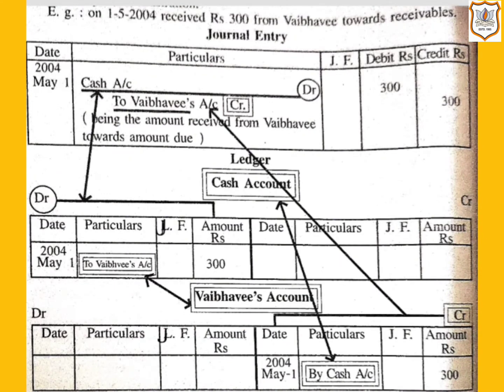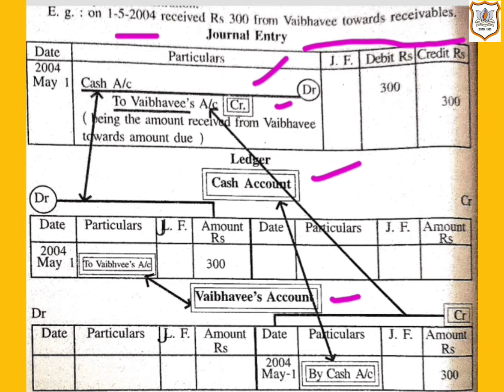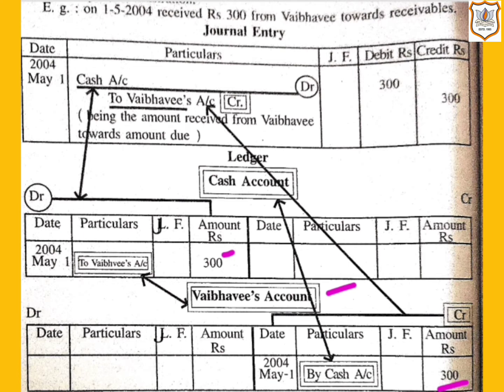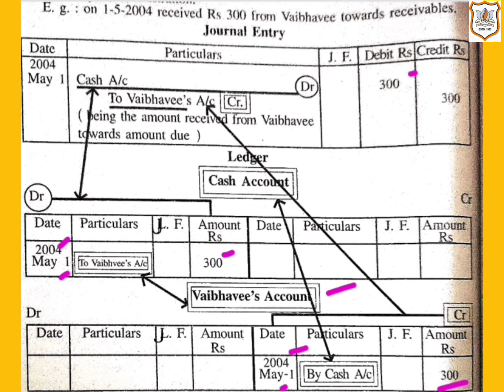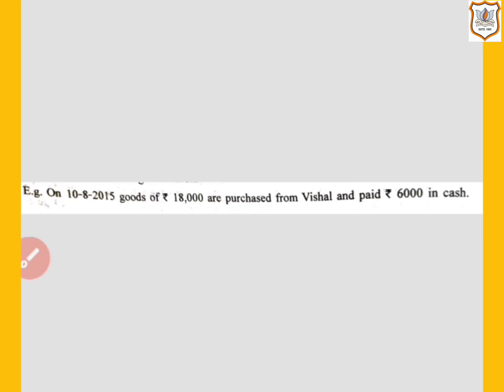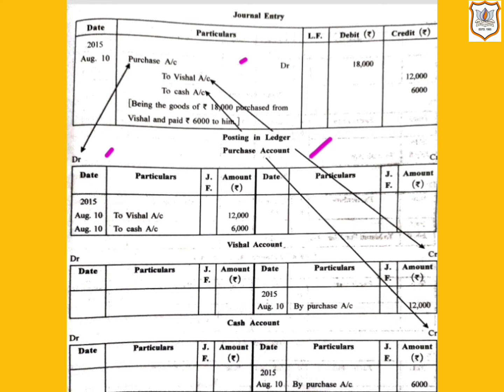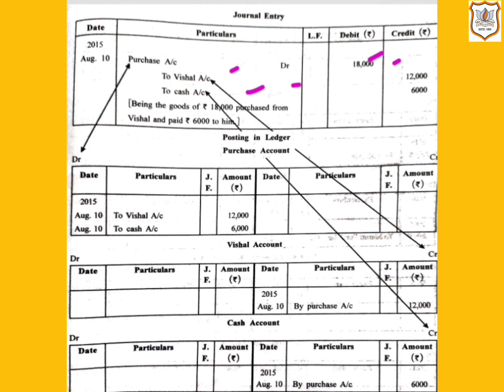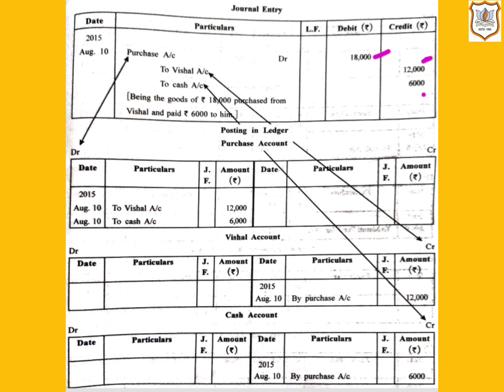Std Xl Com Accounts Ch-9 ( Continued )